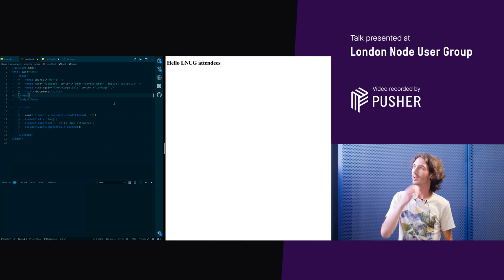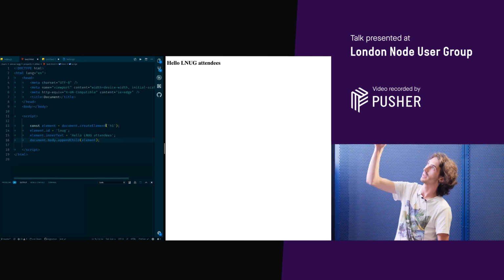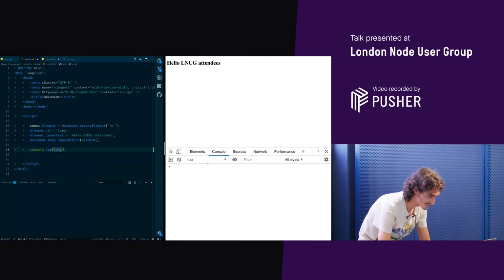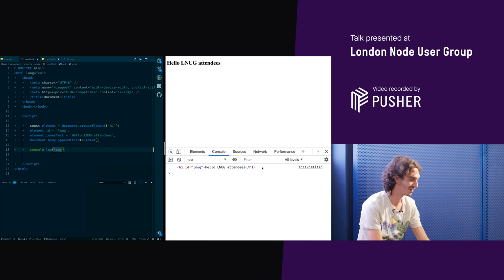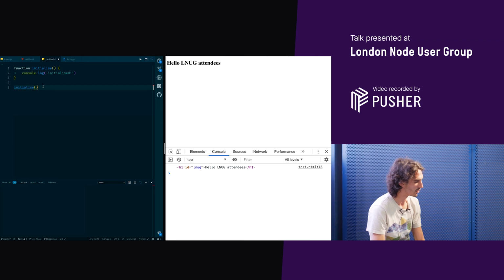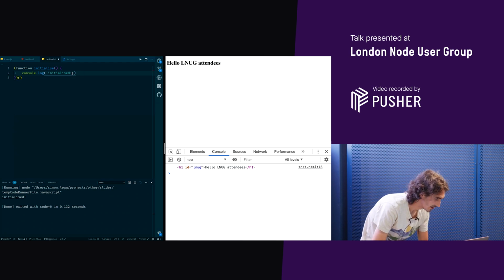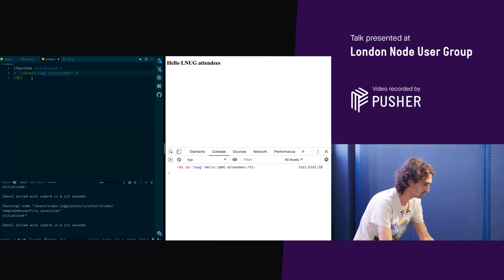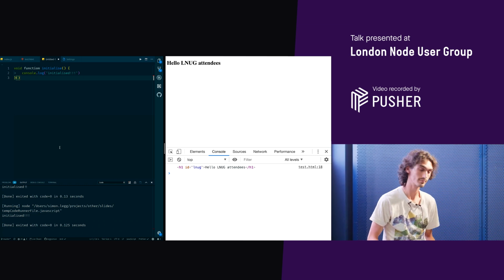Simon's Hot Tip - London Node User Group - May 2019